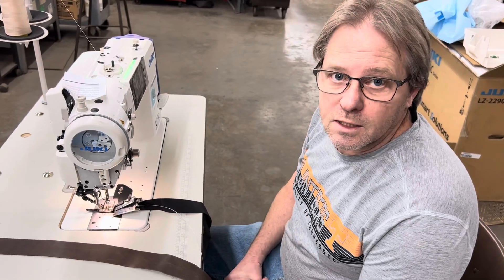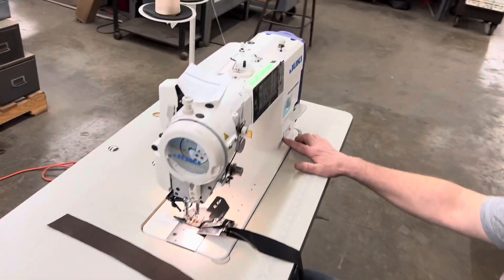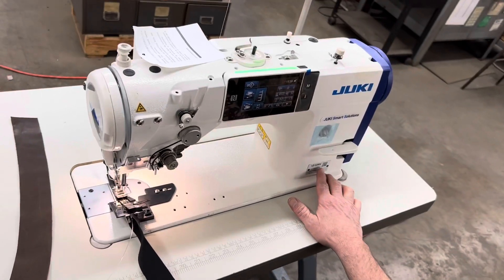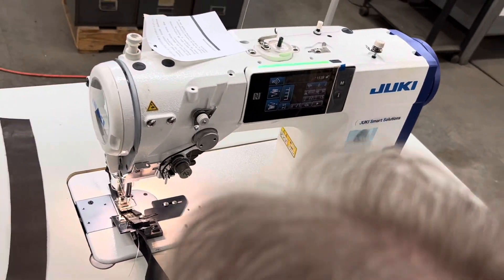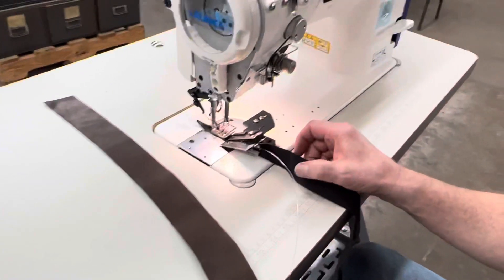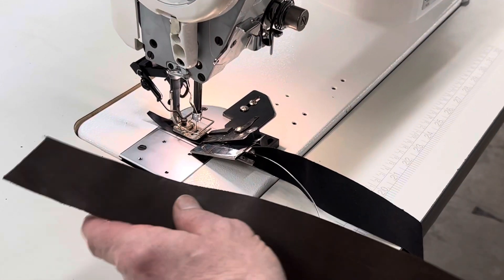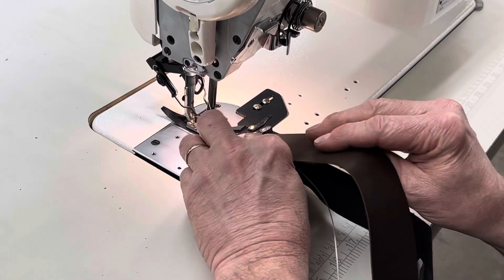Leather Sweatband Reeding Guide and machine setup